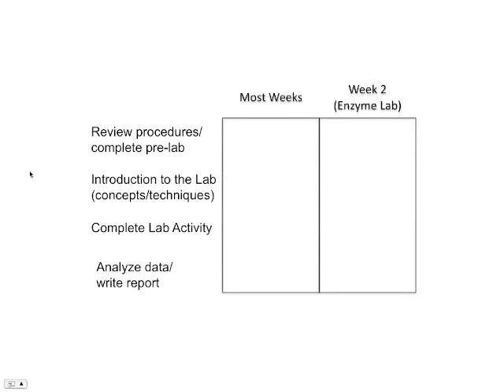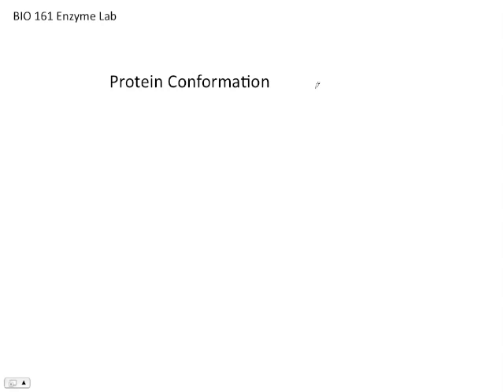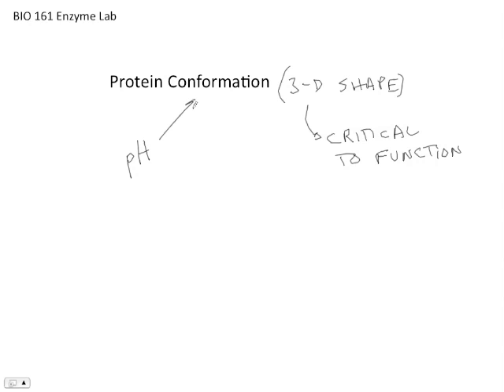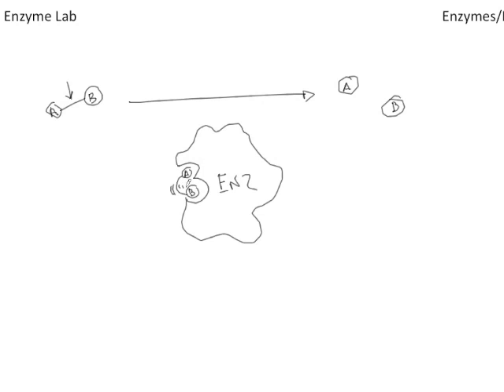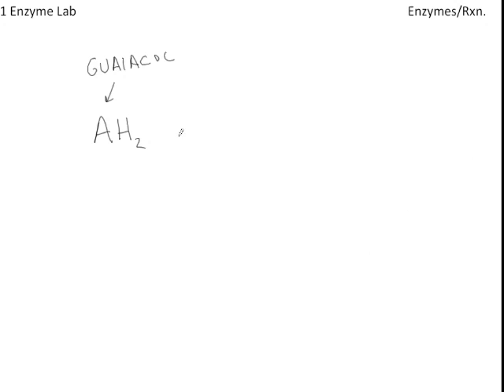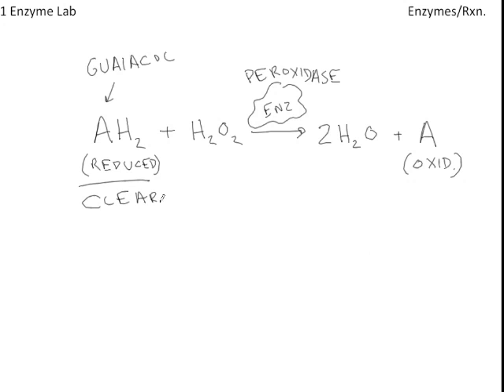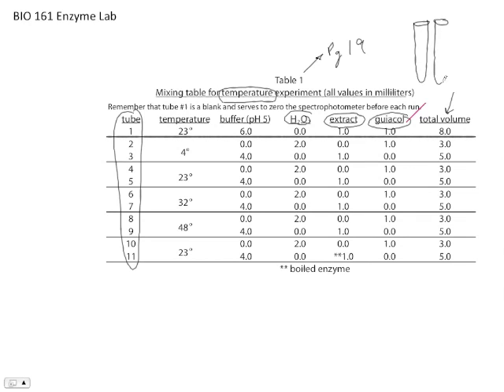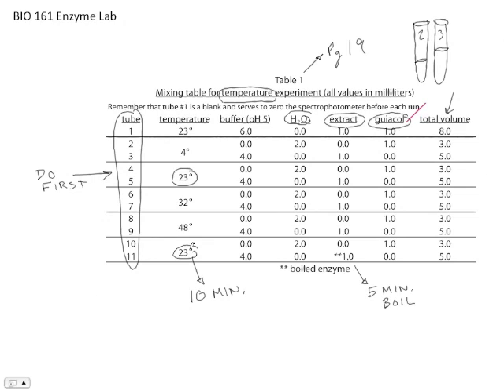BIO 161 Enzyme Part 1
Introduction to enzymes and technical details for the activities in the enzyme lab for BIO 161 at Cal Poly